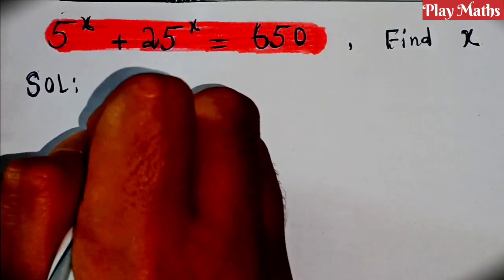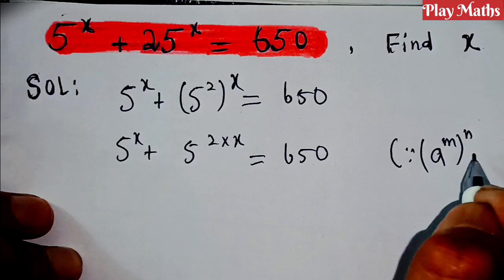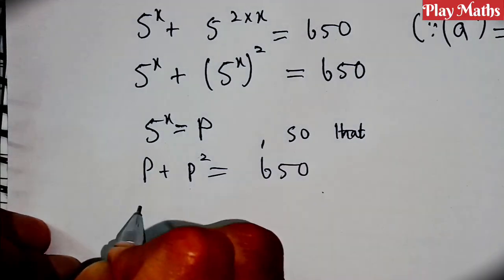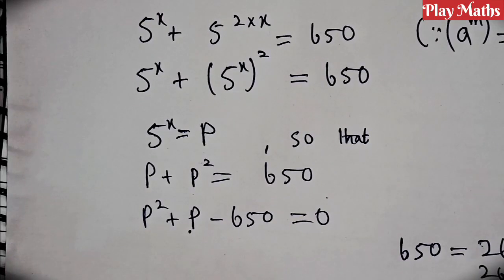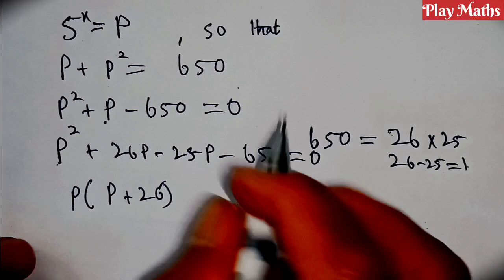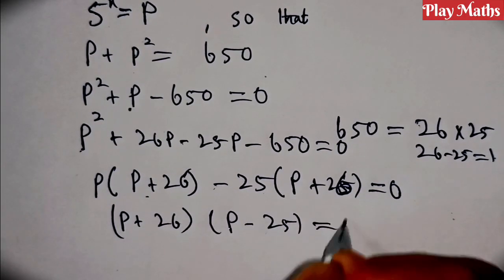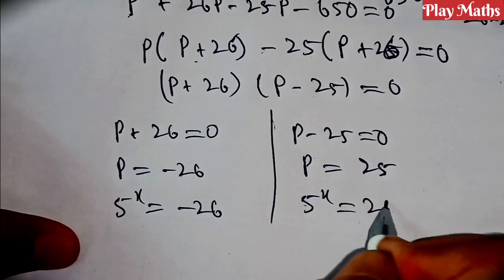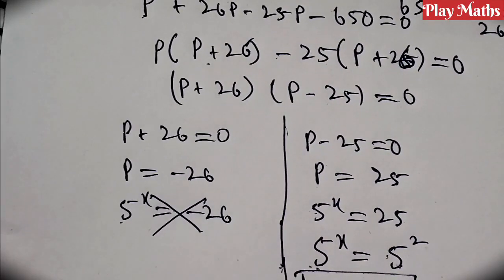A nice Algebra Problem 5ˣ + 25ˣ = 650 | How to solve | Step by step guide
hard maths hacks
study tips
maths tricks
Exponent problem
maths competative exam
play maths